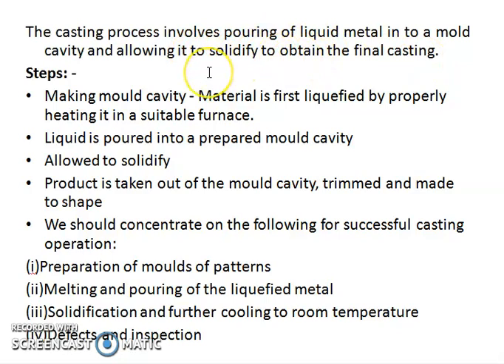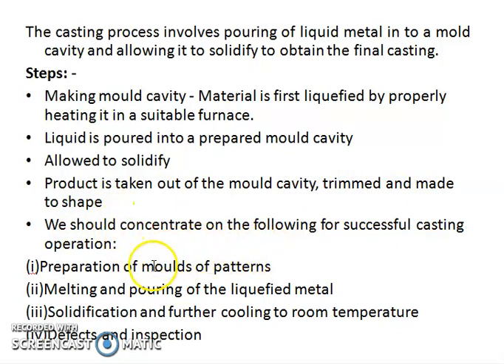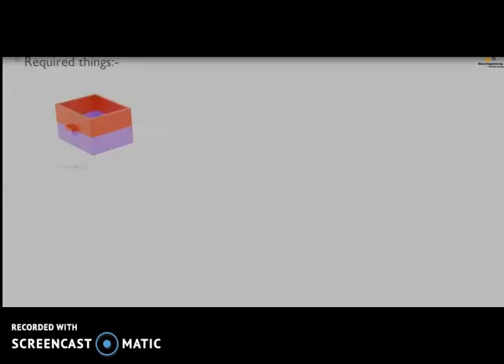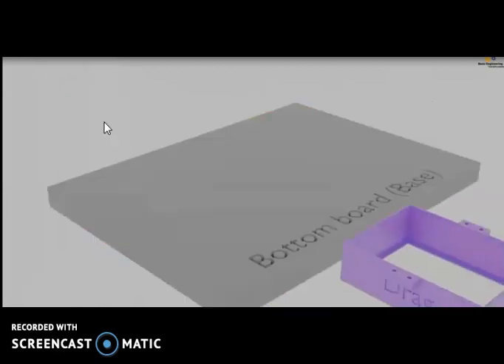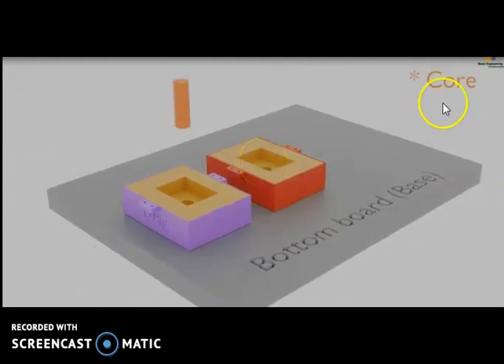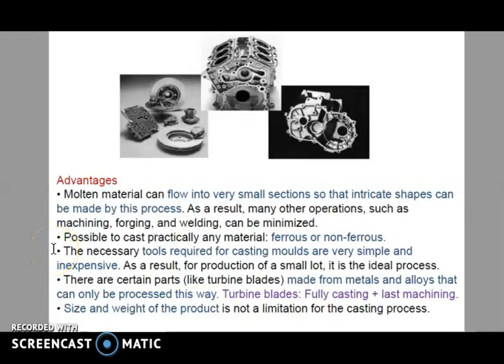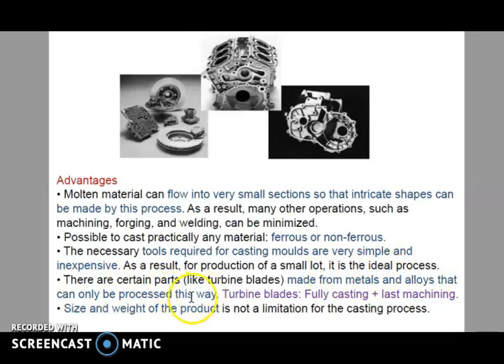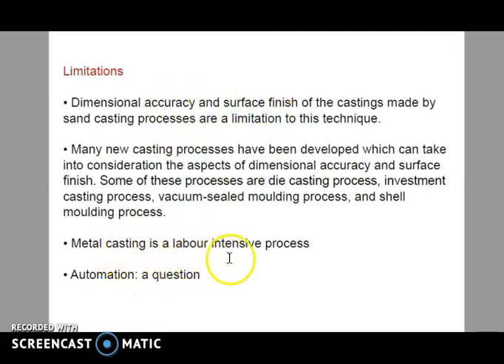Module 3 Lecture 1 Introduction of casting by I D Patil